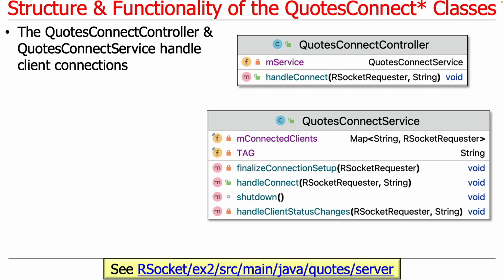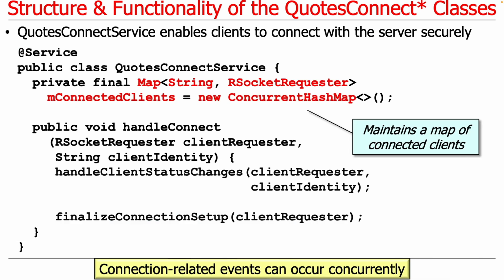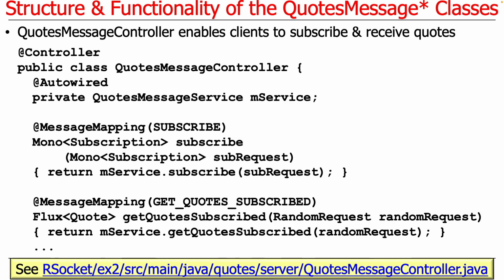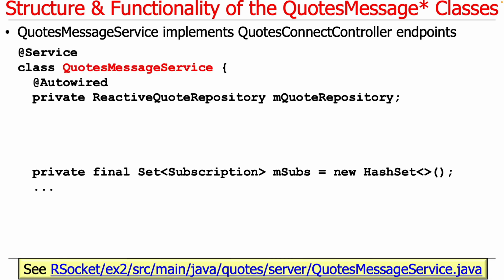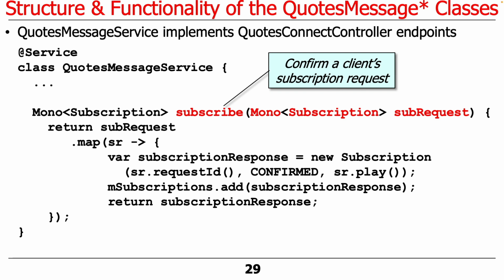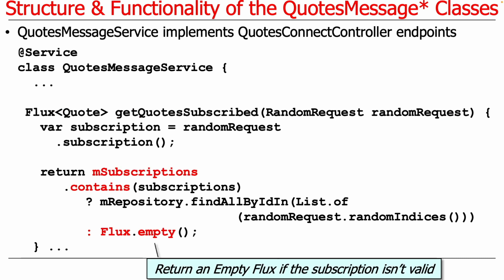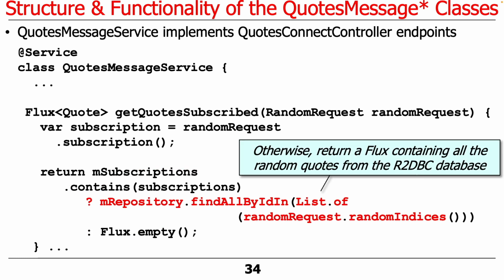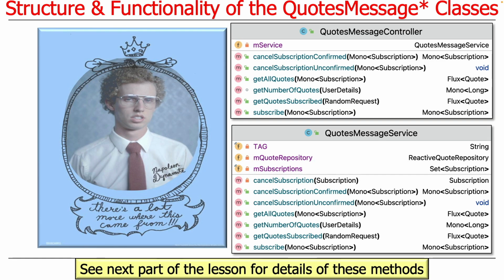Structure & Functionality of the RSocket Shakespeare Quotes Responder (Part 1)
This video describes the structure & functionality of the RSocket Quotes responder that connects with & exchanges binary messages asynchronously w/the requester.  The focus is on the QuotesConnectController, QuotesConnectService, QuotesMessageController, and Quotes MessageConnector classes.

All code shown in this video is available in open-source form